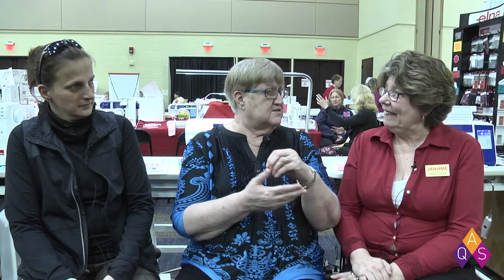QuiltChat - Episode 38, March 21, 2018 | Lancaster, Serena Evans, Nancy Fiedler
Live from AQS QuiltWeek in Lancaster, PA. Meet Serena Evans and learn the process of getting all the vendors unloaded and to their booths to ensure all the goodies are ready for you. Also, Nancy Fiedler with Janome tells us how easy it is to get the right machine for you, whatever your needs. You don’t want to miss all the events this week in Lancaster. Lectures, classes, and special exhibits are waiting for you. Don't miss the All-Star Review this evening, a Trunk Show with Nancy Mahoney on Thursday evening, a Trunk Show with Lisa Calle on Friday evening, and a Trunk Show and brunch with Bonnie Browning on Saturday. Those events and so much more are going on now at AQS QuiltWeek in Lancaster, PA.

Tune in next week at 11:00 a.m. CST for another live episode of QuiltChat on the American Quilter’s Society Facebook